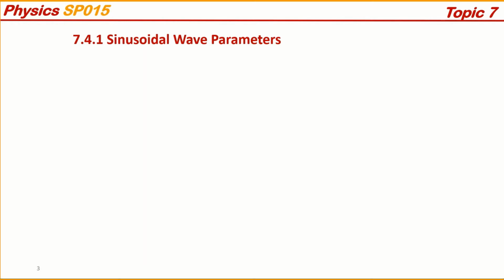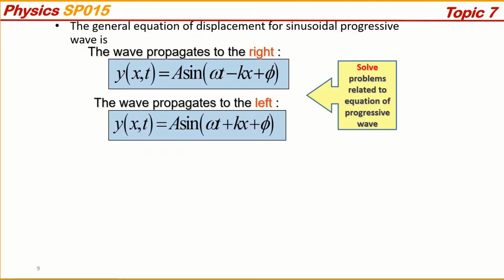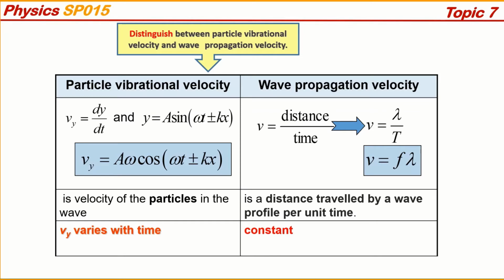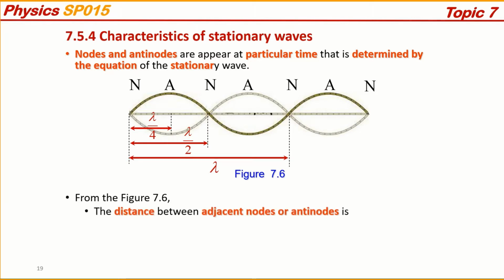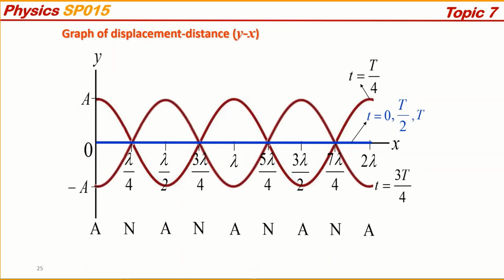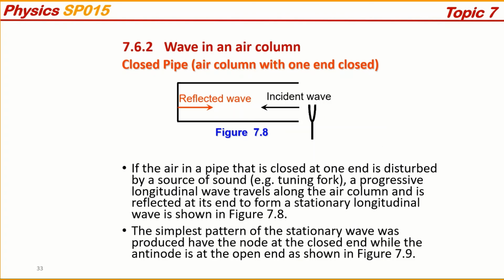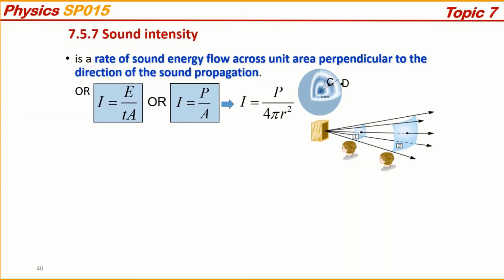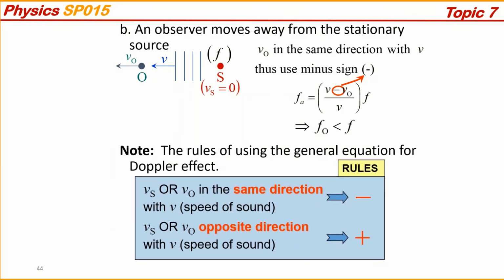TOPIC 7 OSCILLATIONS AND WAVES